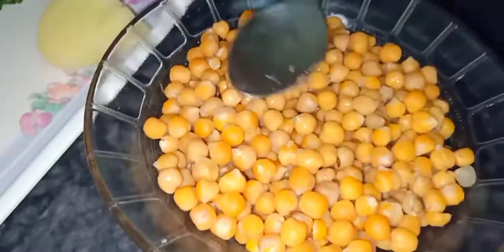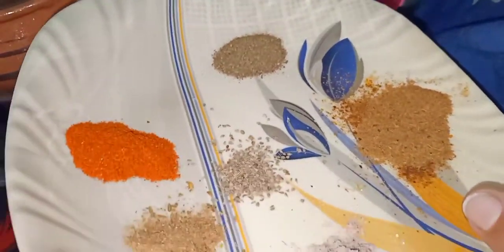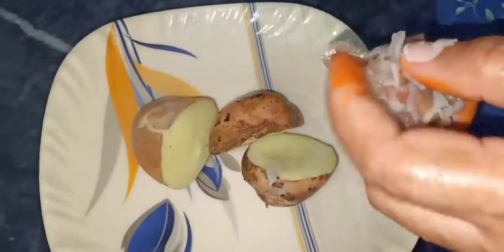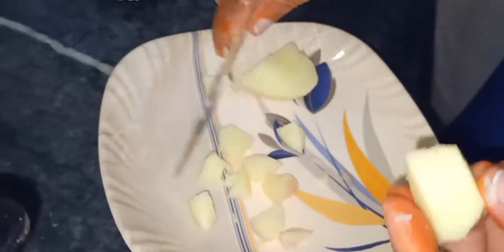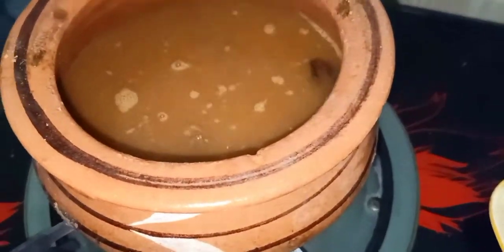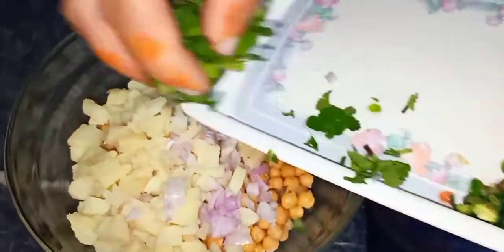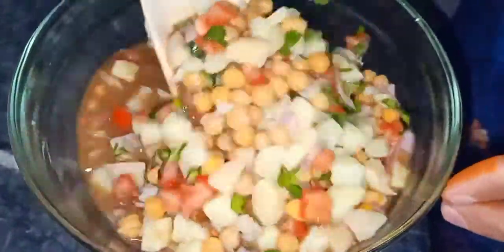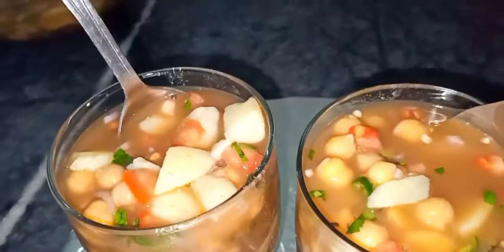Aloo Chanay Recipe | آلو چنے ریسیپی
tou kaise hain ap sab umeed karti hun ap sab hi thik honge tou aj main apke sath alooo chanay ki recipe share karunhi so agar apko meri yh recipe pasand aye tou
comments
and subsctibe to my youtube channel...